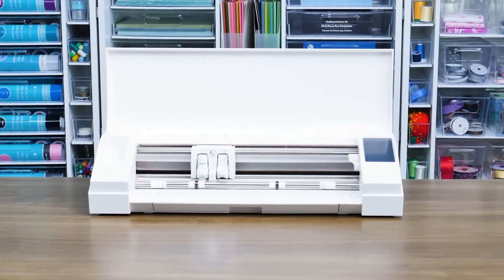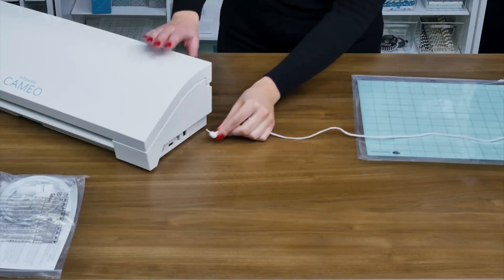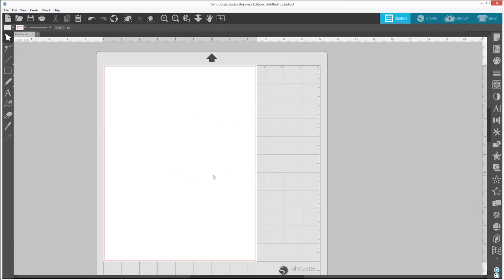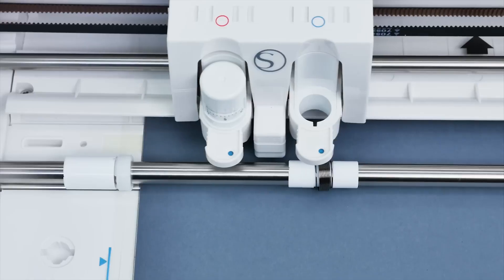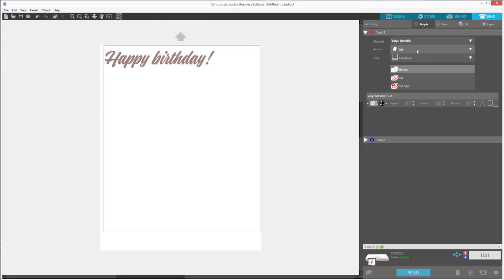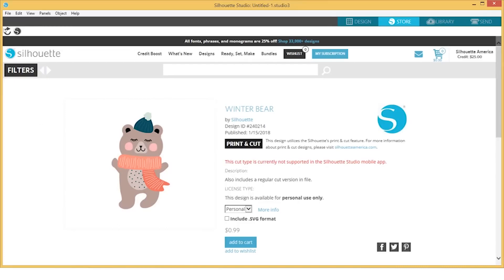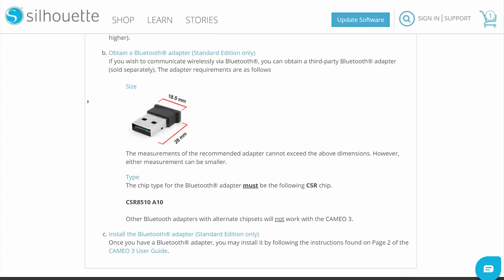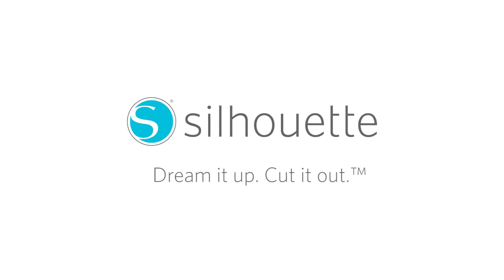Cameo 3 Setup Guide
Master the art of Silhouette with our comprehensive video series, 'Basics & Video Classes from Silhouette'. From beginner tips to advanced techniques, these classes will guide you through every step of creating stunning Silhouette projects.